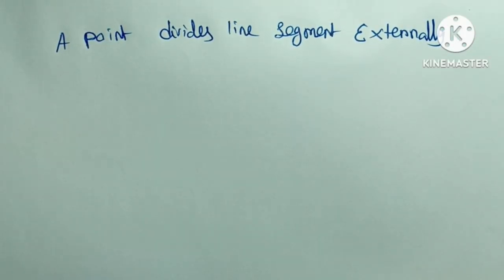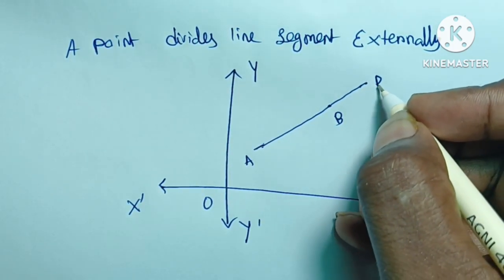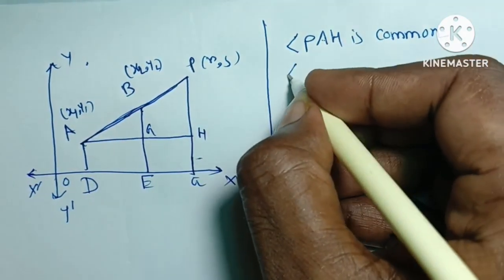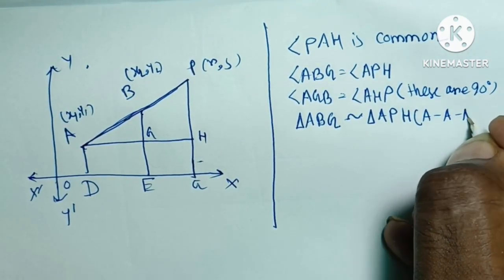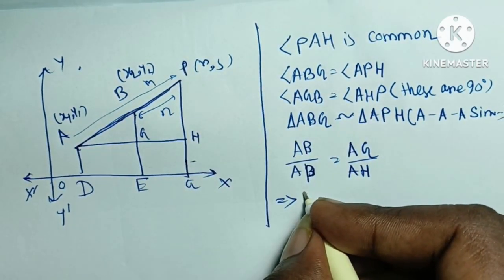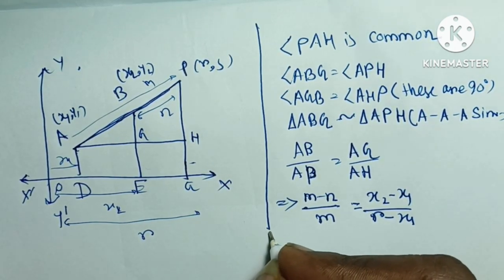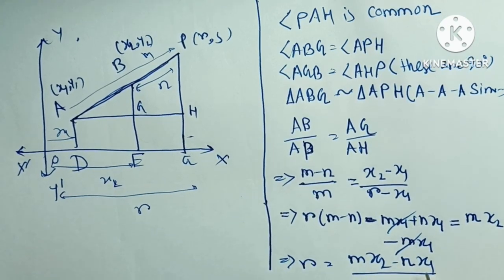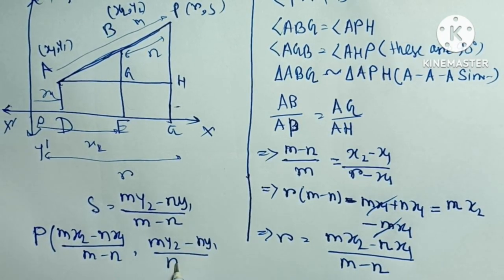Coordinate geometry part 6, Section formula, by Raj Sir